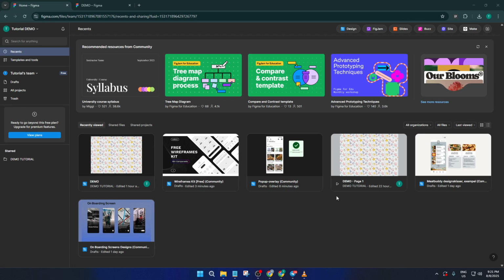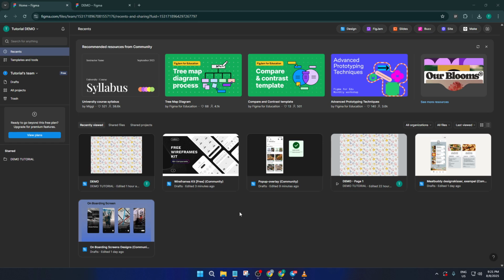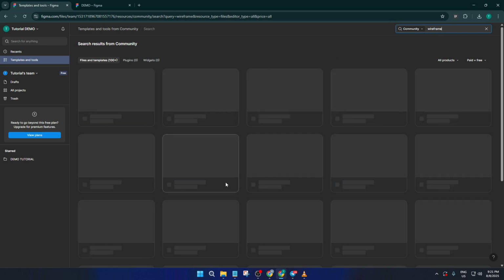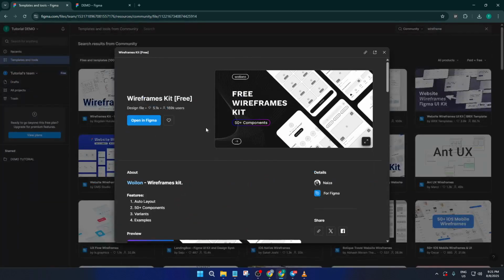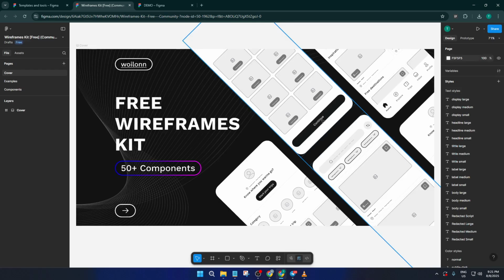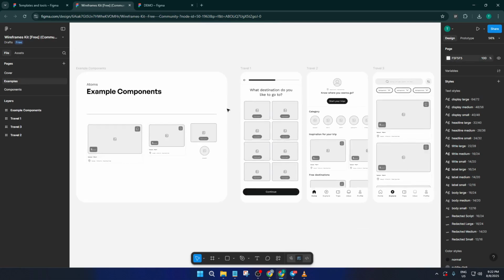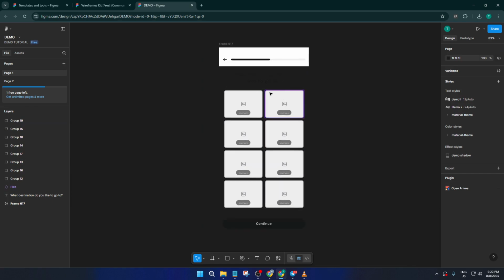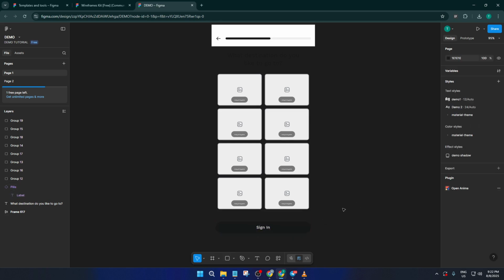How To Use Figma Wireframe Kits using Figma (Working 2026)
Learn how to use Figma Wireframe Kits using Figma with a clear, beginner-friendly walkthrough. This tutorial explains the essential tools, settings, and steps you need to complete the process efficiently while keeping your Figma workflow organized.